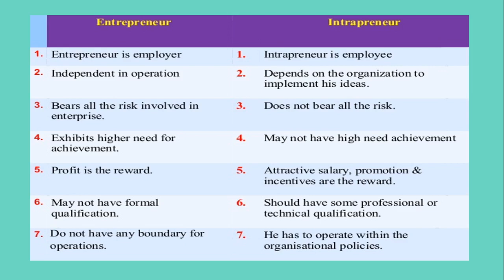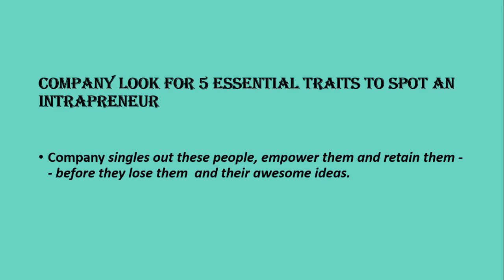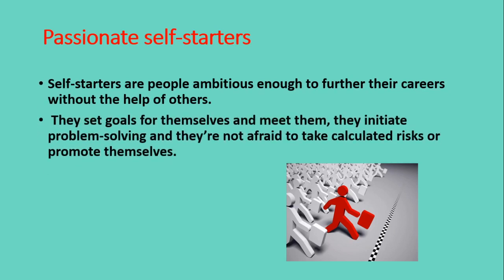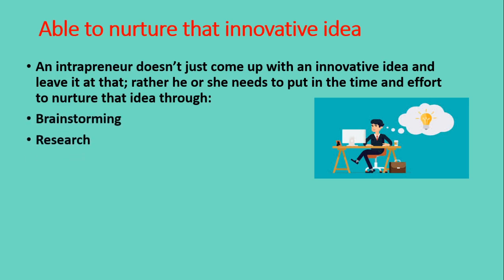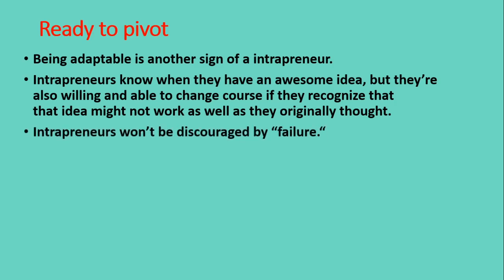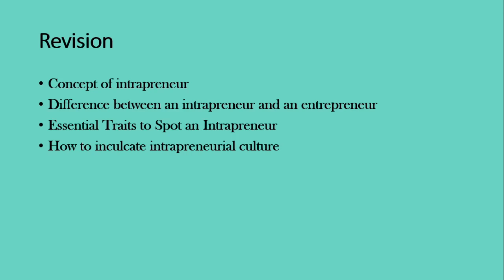STD XII| COMMERCE|ORG.OF COMMERCE & MANAGEMENT|CHAPTER 3| ENTREPRENEURSHIP DEVELOPMENT |INTRAPRENEUR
SHETH VIDYA MANDIR JR.COLLEGE OF COMMERCE
STD XII| COMMERCE| ORG.OF COMMERCE & MANAGEMENT |
 CHAPTER 3 | ENTREPRENEURSHIP DEVELOPMENT |INTRAPRENEUR
PREPARED BY MRS.BINA RAIKAR